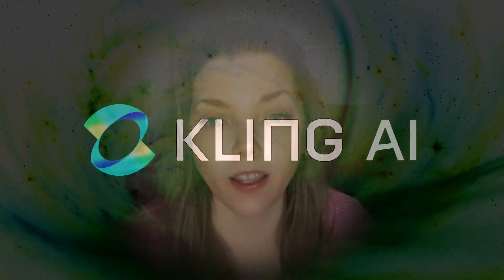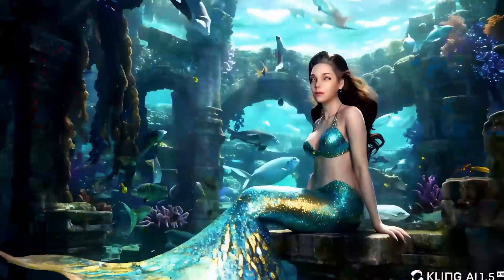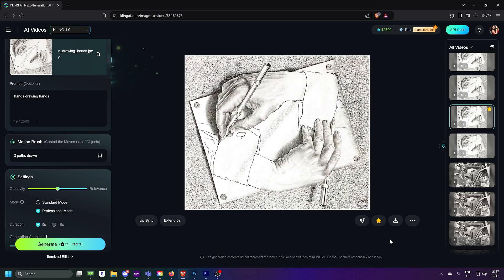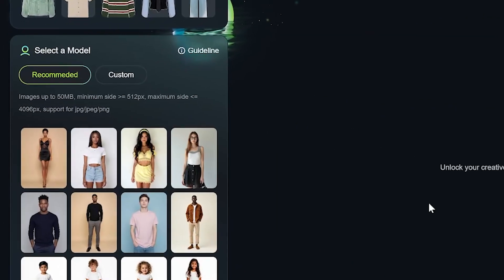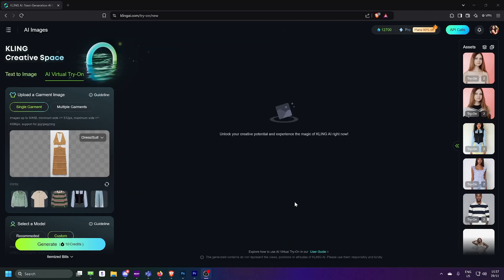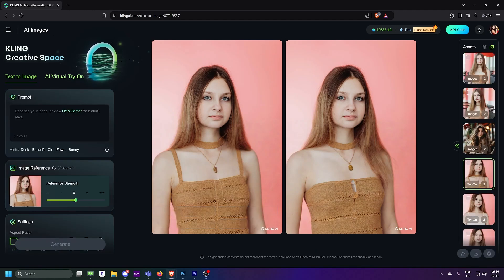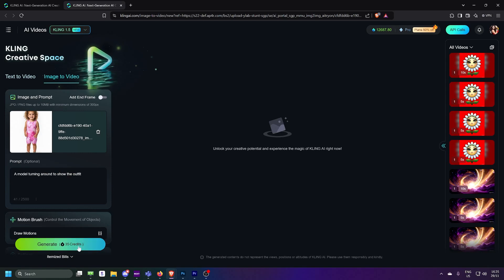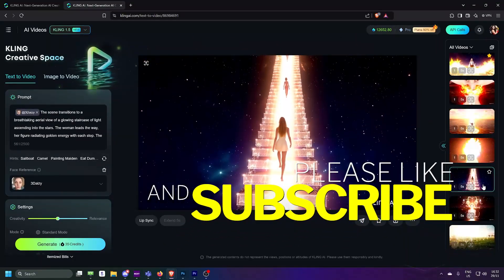AI Virtual Try-On with KlingAI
Discover the power of KlingAI's latest feature—AI Virtual Try-On! 🚀 In this tutorial, I’ll show you how to use this groundbreaking tool to dress AI mannequins in custom outfits, upscale images, expand designs, and even bring your models to life with animations. Perfect for creators, designers, and retailers on a budget.

Learn how to:
✅ Upload and use custom mannequins and garments.
✅ Generate high-quality virtual try-on results.
✅ Create stunning scenes and animations with KlingAI tools.

Timestamps:
0:00 - Welcome to my channel
0:36 - Intro to KlingAI
1:02- KlingAI Virtual Try-On
1:09 - Tring Default Models
1:25 - Uploading custom mannequin
1:55 - Uploading custom garments
2:07 - Upscale, Expand, and Reference features
2:41 - ‘Bring to Life’
2:55 - Outro

Ready to try it for yourself?